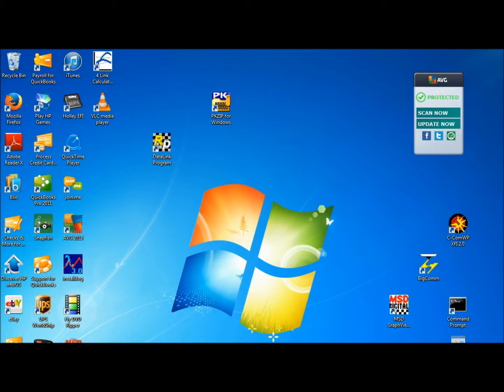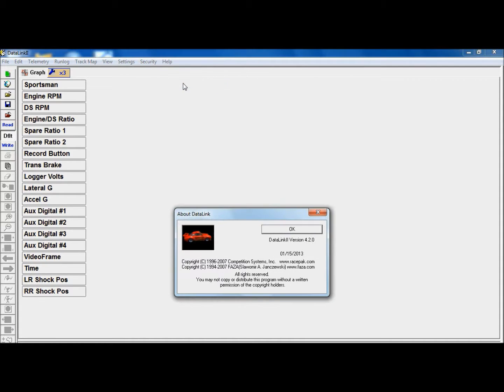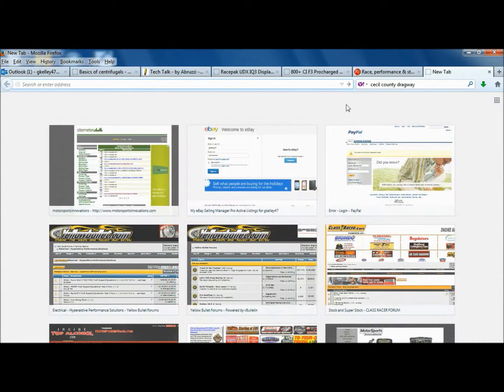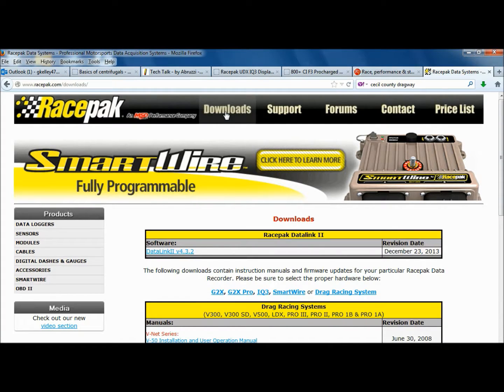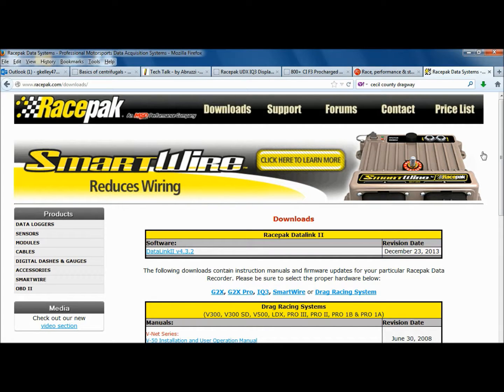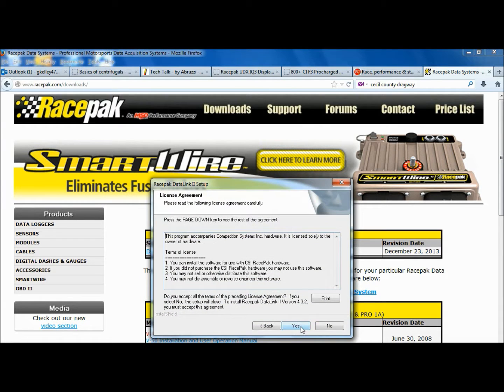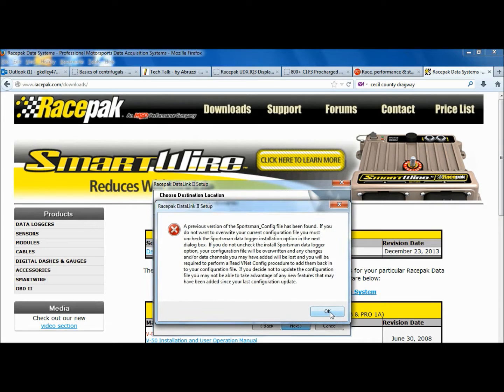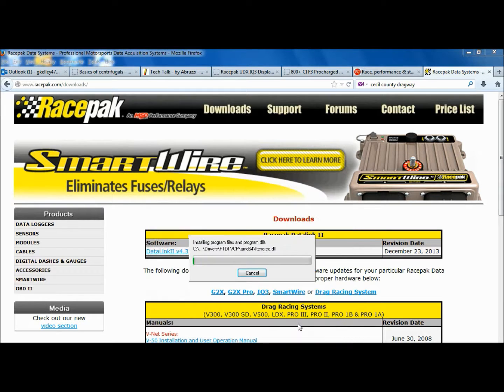upgrade432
How to upgrade your Racepak Datalink software